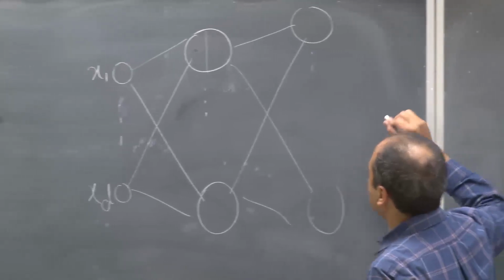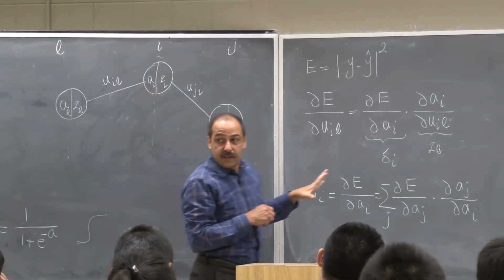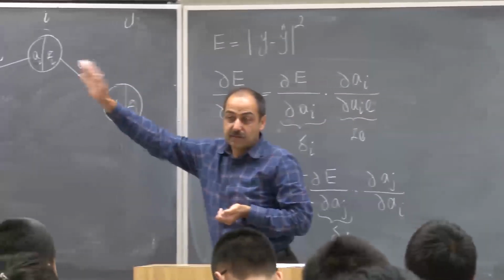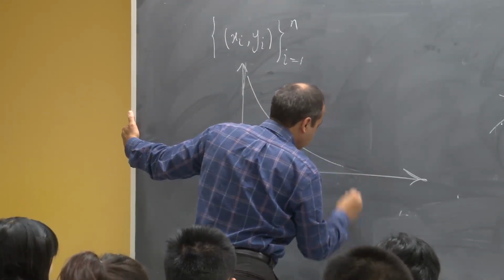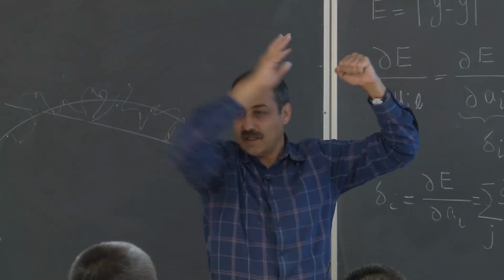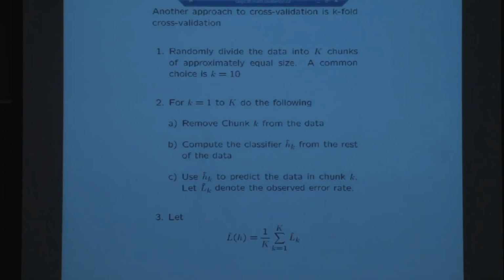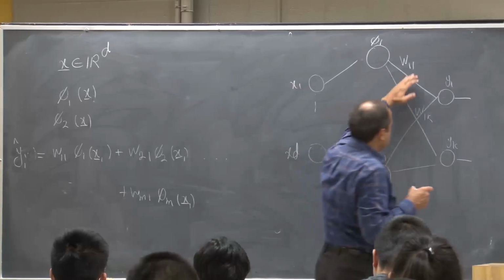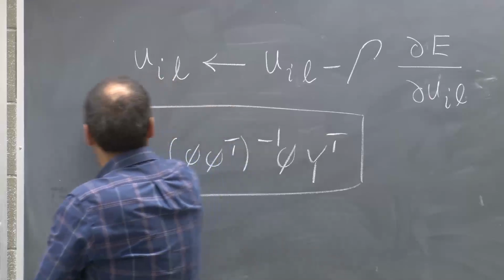Ali Ghodsi, Lec 7: Backpropagation